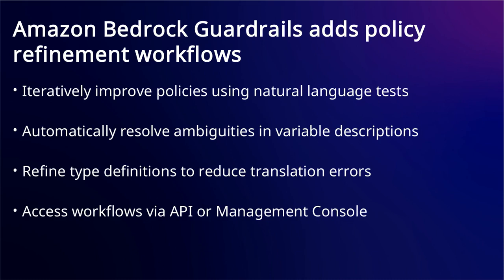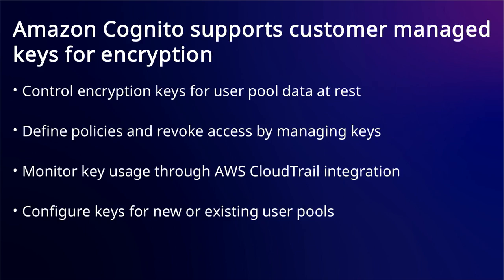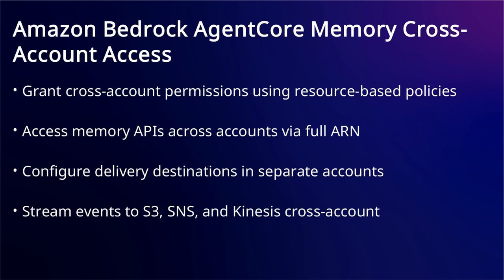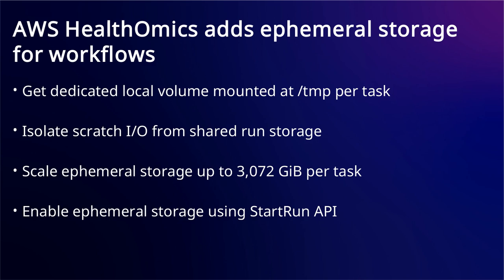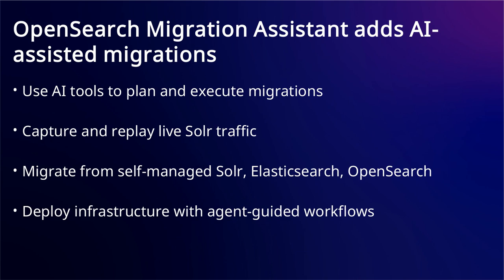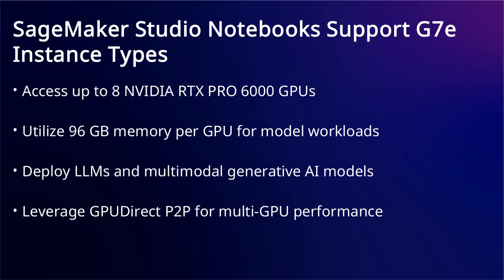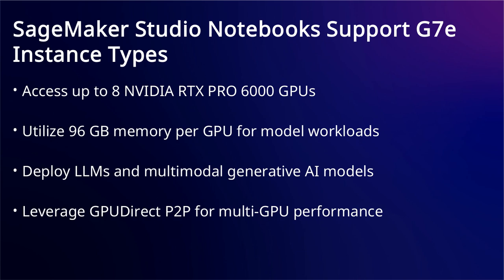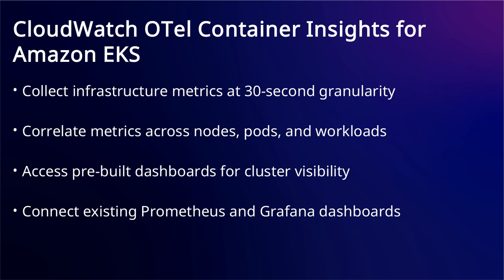What's new at AWS | Jun 23, 2026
Chapters:
0:00 - Amazon Bedrock Guardrails adds policy refinement workflows
0:52 - Amazon Cognito supports customer managed keys for encryption
2:08 - Amazon Bedrock AgentCore Memory Cross-Account Access
3:08 - AWS HealthOmics adds ephemeral storage for workflows
4:14 - OpenSearch Migration Assistant adds AI-assisted migrations
5:19 - SageMaker Studio Notebooks Support G7e Instance Types
6:32 - CloudWatch Logs Supports Managed Syslog Ingestion
7:51 - CloudWatch OTel Container Insights for Amazon EKS

Details of the features can be found here:

Amazon Bedrock Guardrails adds policy refinement workflows
Amazon Cognito supports customer managed keys for encryption
Amazon Bedrock AgentCore Memory Cross-Account Access
AWS HealthOmics adds ephemeral storage for workflows
OpenSearch Migration Assistant adds AI-assisted migrations
SageMaker Studio Notebooks Support G7e Instance Types
CloudWatch Logs Supports Managed Syslog Ingestion
CloudWatch OTel Container Insights for Amazon EKS